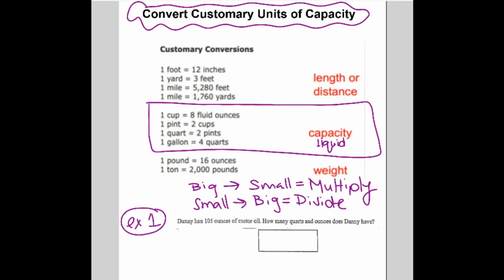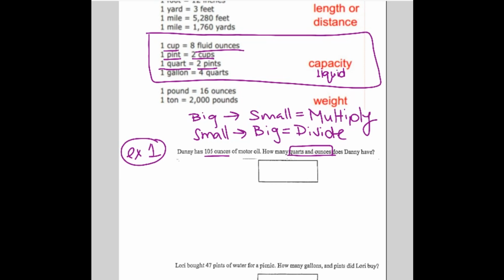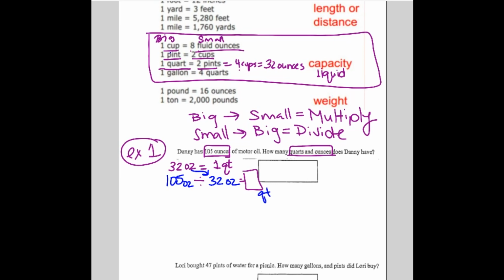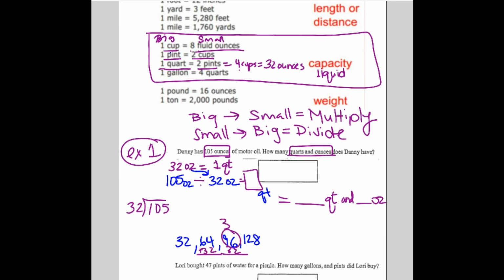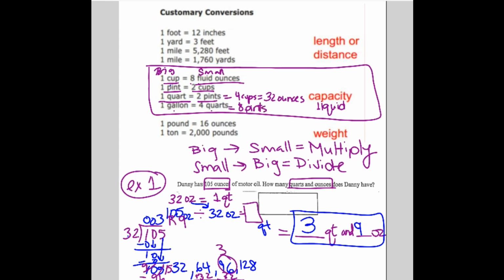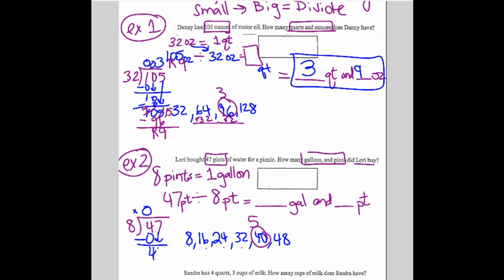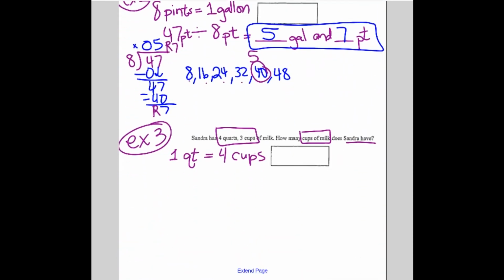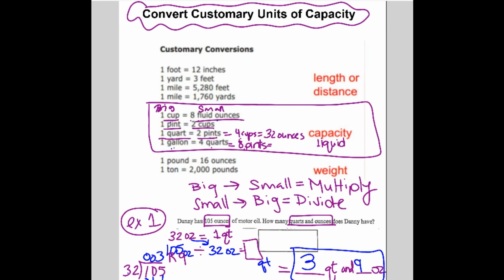Convert Customary Units of Capacity